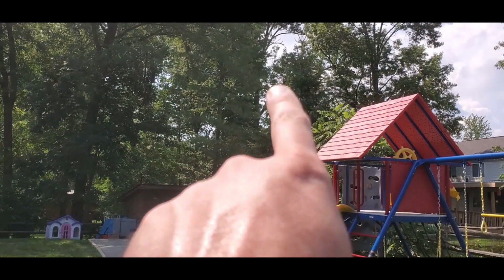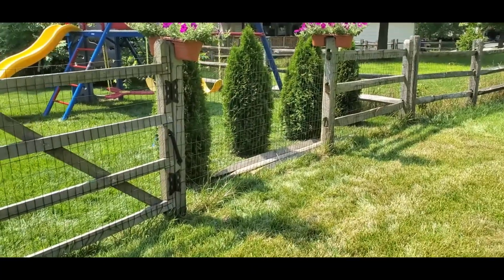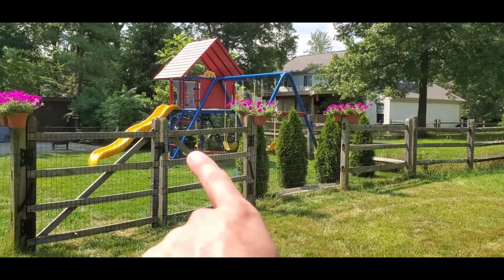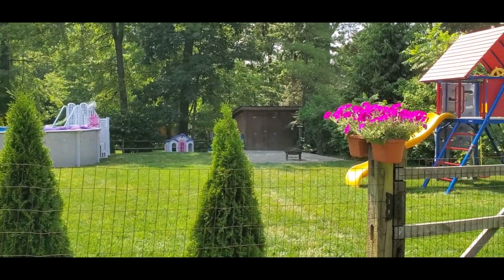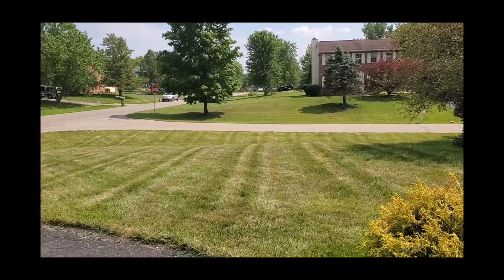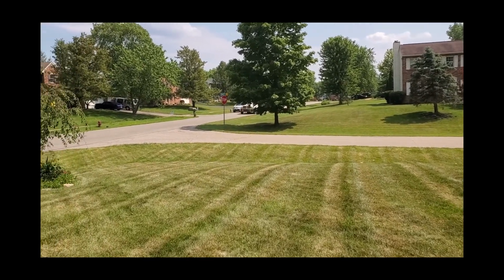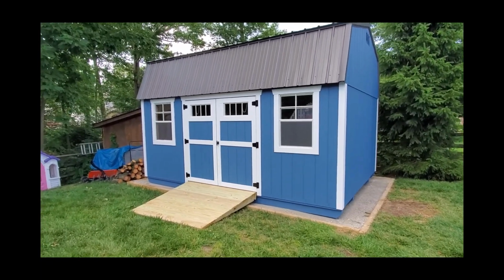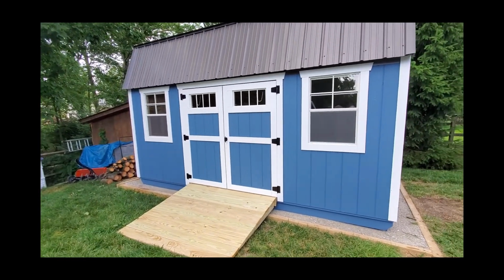Shed Shenanigans - Final Phases, Shed Delivery!!!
Time for the final phases of my shed shenanigans. I ended up getting a call way sooner than expected about the shed being delivered. I was anticipating an end of month delivery but got called 2 weeks ahead of schedule.
In came the mad scramble to cut down trees, remove fence posts to prepare for the shed delivery. You've gotta see how only one guy can deliver this shed by himself, very cool process.